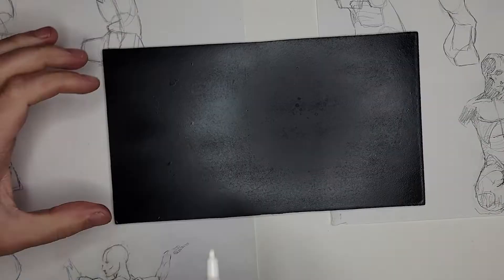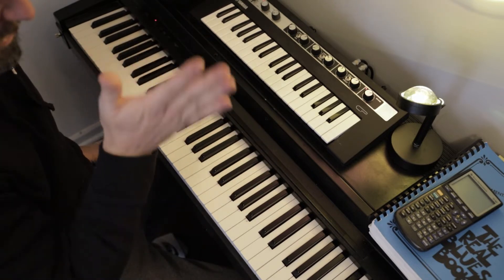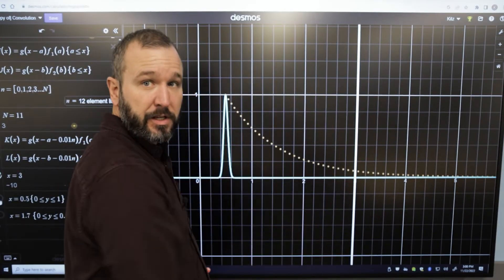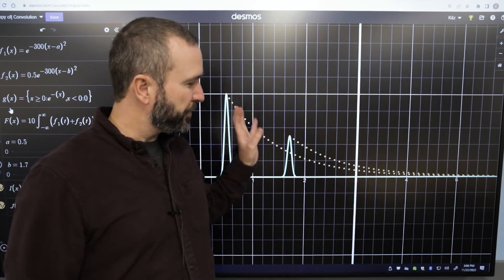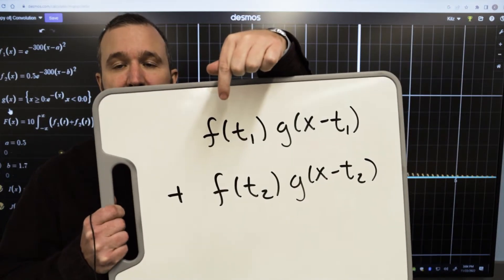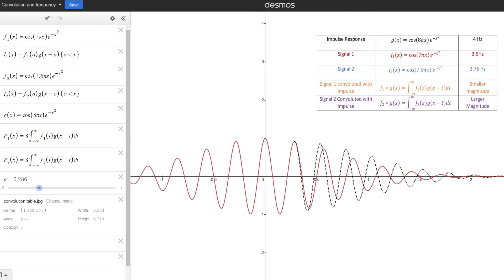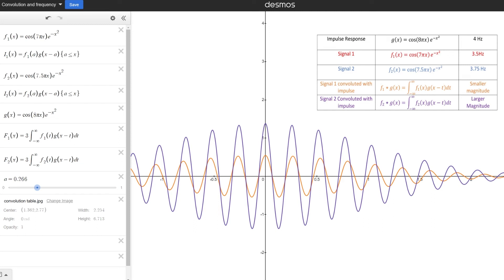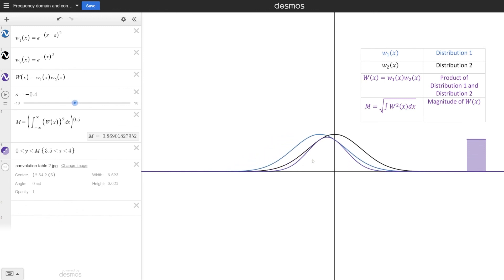The convolution is intuitive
Learn an intuitive explanation of the convolution and a heuristic for the convolution theorem.